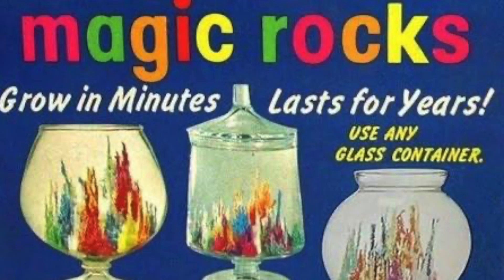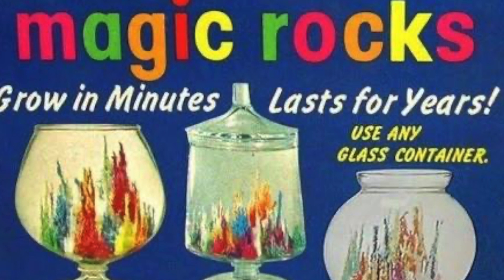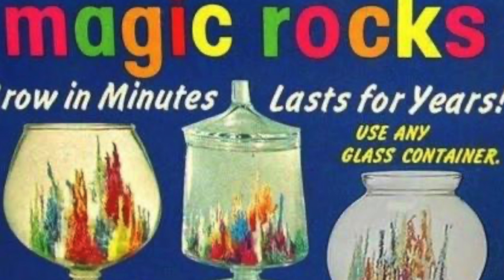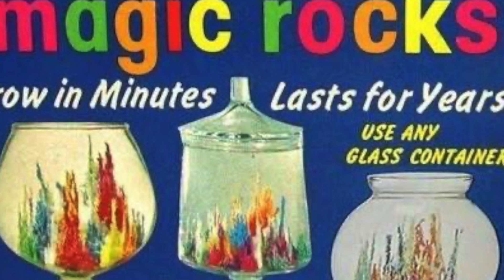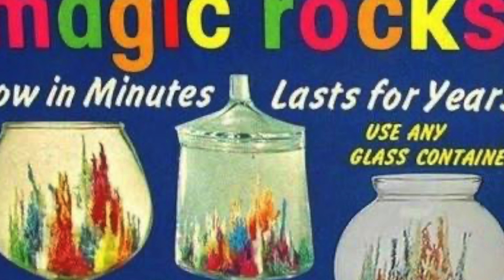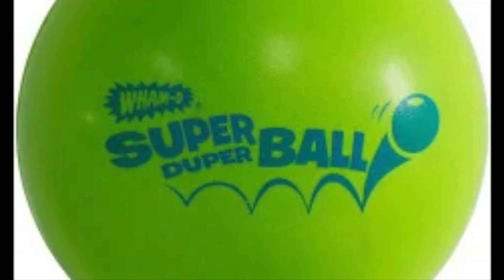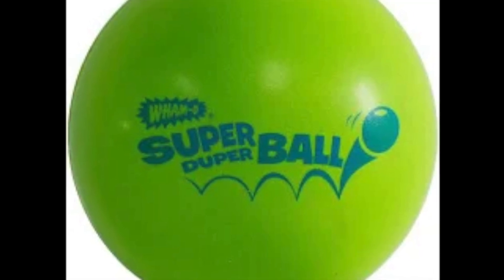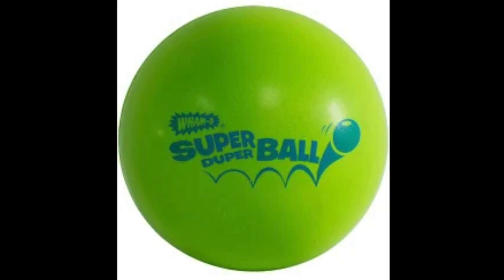Magic rocks and super ball